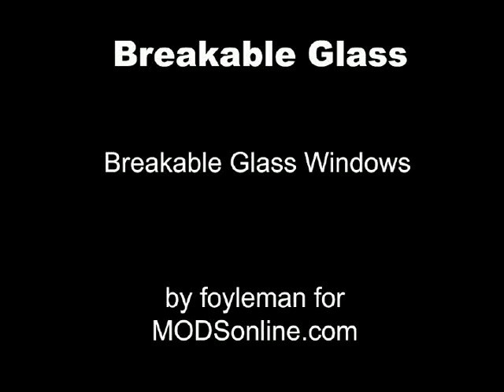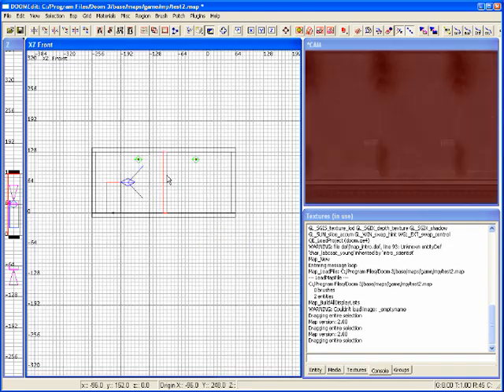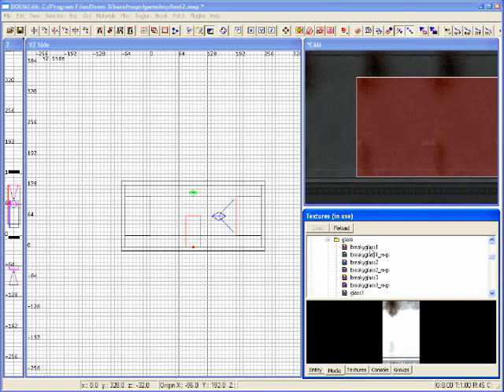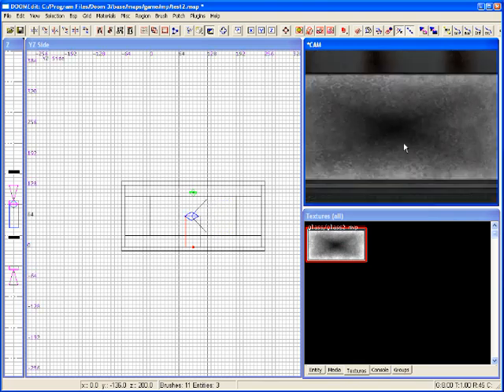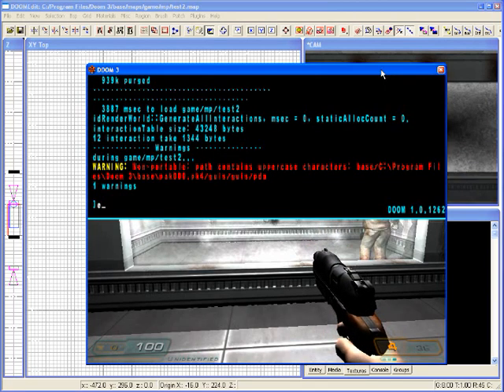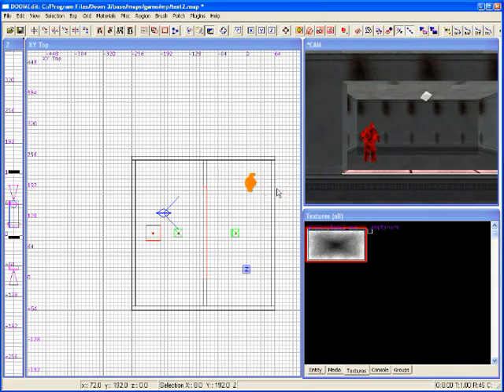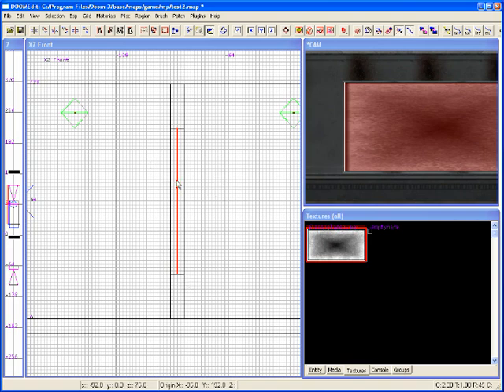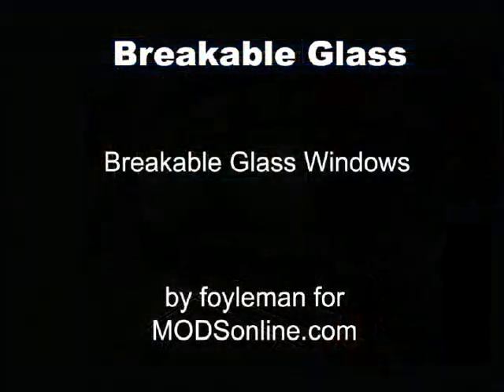Doom 3: Breakable Glass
Created by Foyleman. Video tutorial on creating a breakable window.